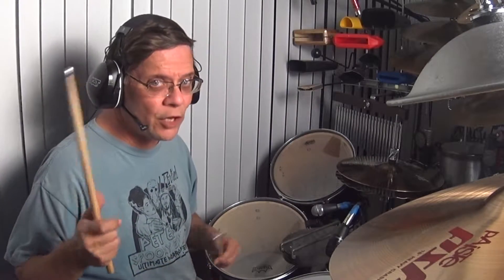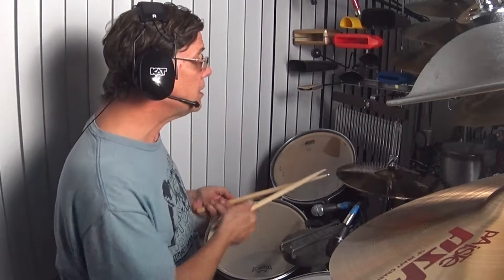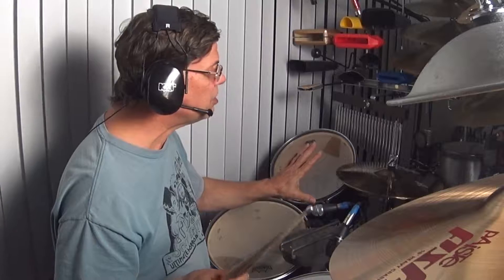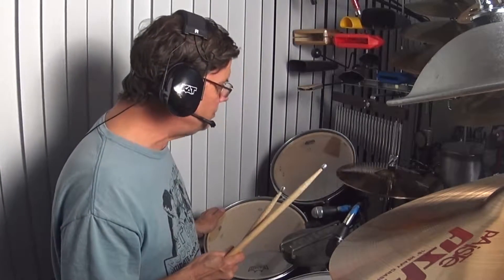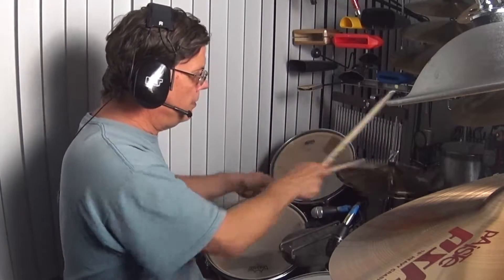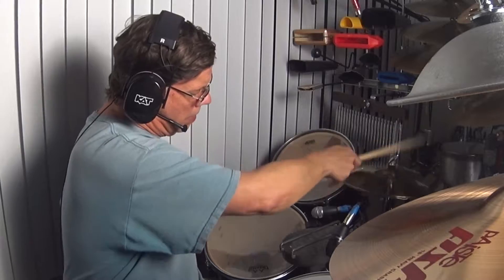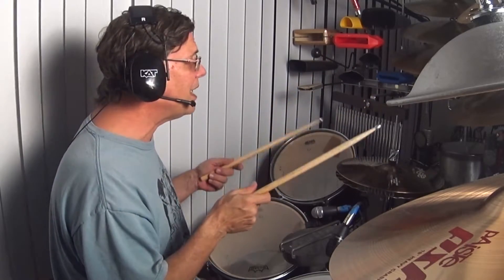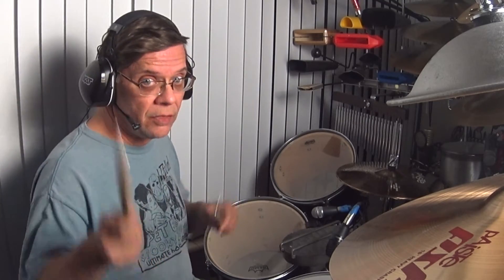Paiste 900 Series Sound Edge 14 inch hihat demo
Tad Sharpe!